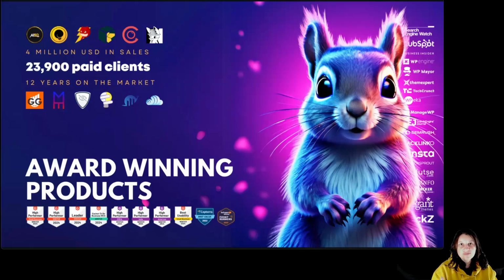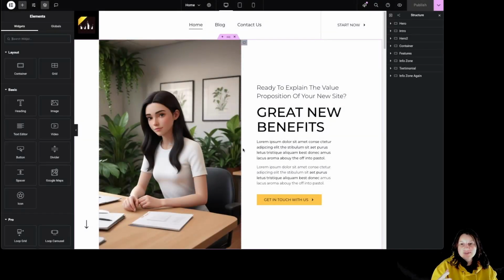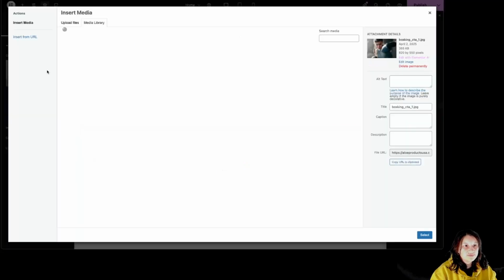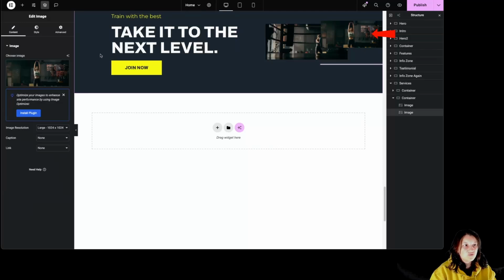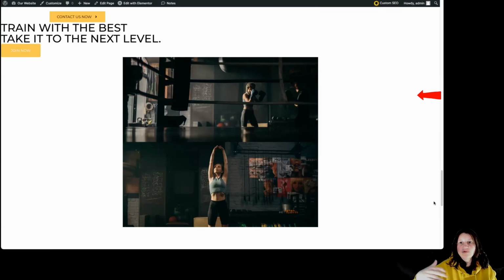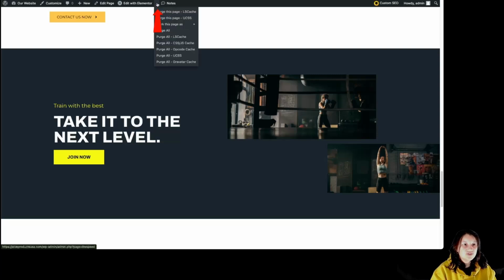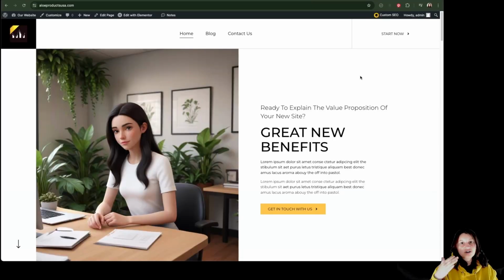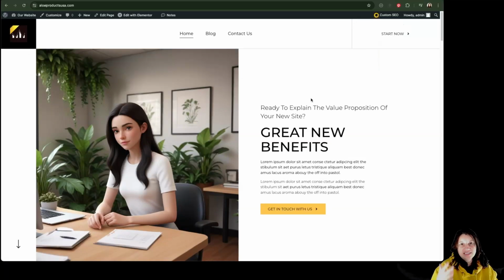Troubleshooting: Edits That Don't Show Up. Cache Fix.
For AISQbusiness clients who feel like the changes they've made don't show up to website visitors: this video shows you how to fix it. It's a cache problem. Watch 'til the end of the video.

Alternatively, always try with a second browser, and you will see all works great. Watching 'til the end of the video will show you how to clear temp cache of the page from the current browser you're using.